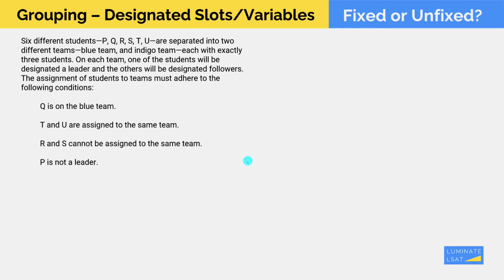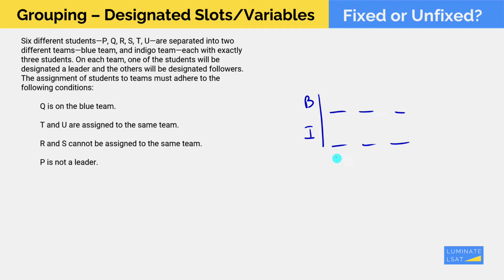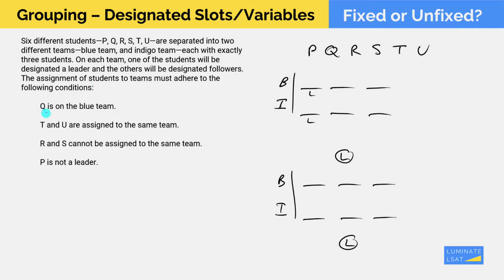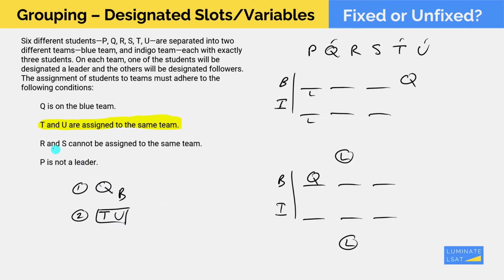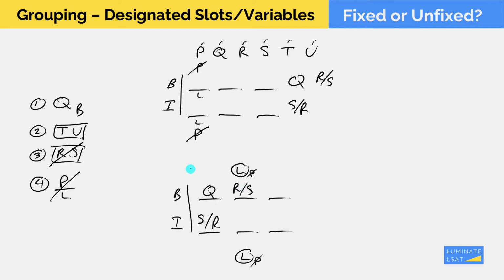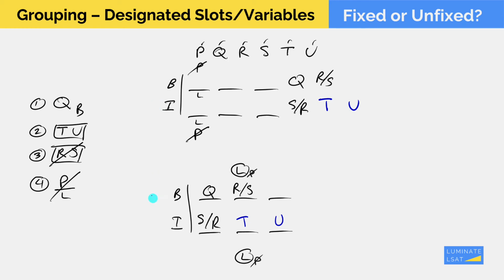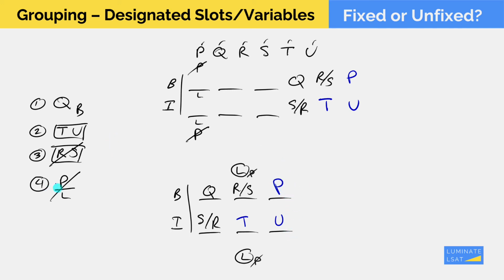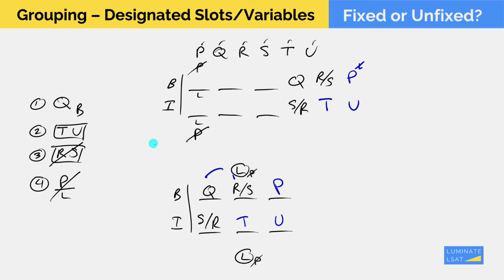LSAT Logic Games | Grouping | Designated Slots or Variables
Sometimes in logic games you're told that one of the variables in a group is "special". Perhaps we have to designate one person as the "leader" or one person as the "driver". Or perhaps we have to keep track of which person in the group is a writer and which one is a photographer. In this video learn 2 ways to visualize this situation and an important inference to think about.